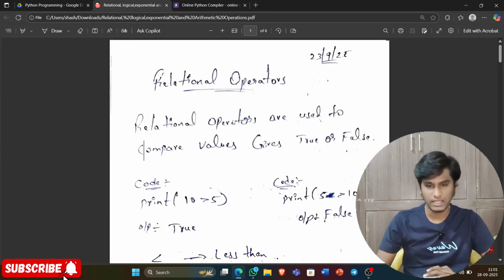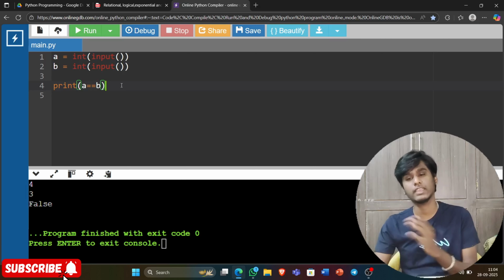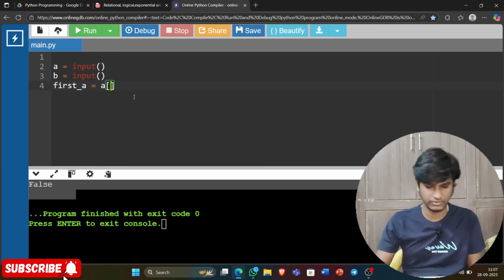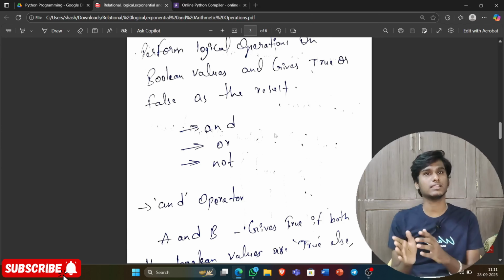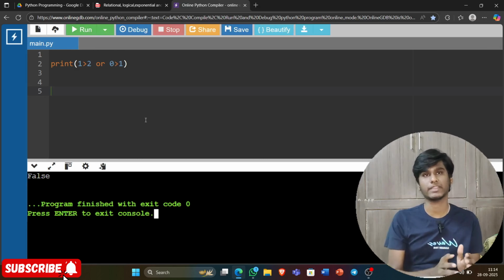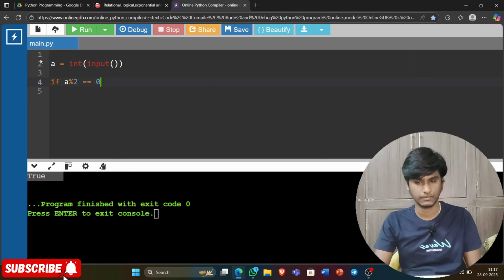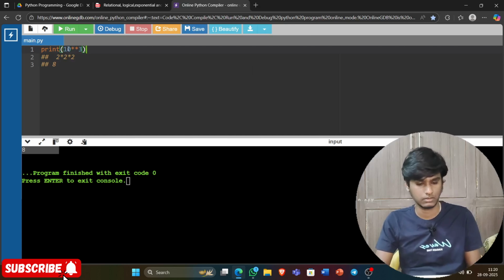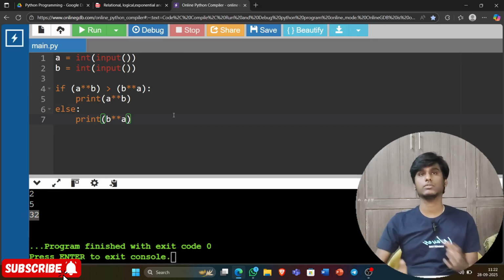Relational, Logical, Exponential & Arithmetic Operations in Python | Beginner Friendly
In this video, we’ll cover all the important Python operators you need to know as a beginner. From arithmetic operations like addition and division, to relational operators for comparisons, logical operators for decision-making, and even exponential operations, this tutorial explains everything with clear examples.

📌 What you’ll learn in this video:
Relational Operators
Logical Operators : and, or, not
Exponential Operations  : **
Practical examples & outputs

By the end of this video, you’ll have a strong foundation in Python operators and be ready to solve problems with ease. 🚀